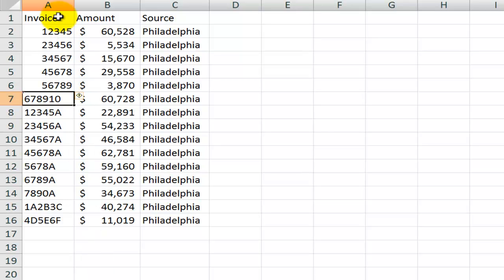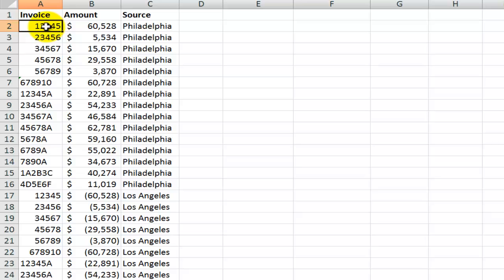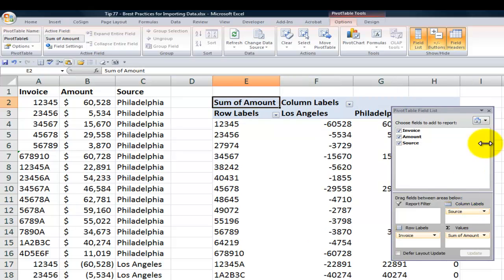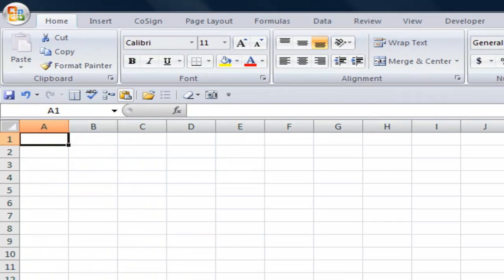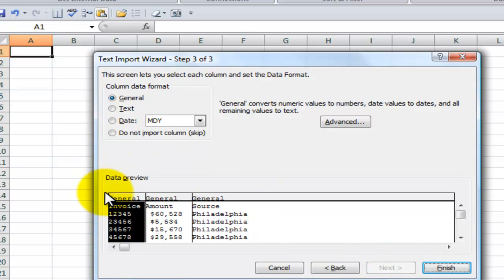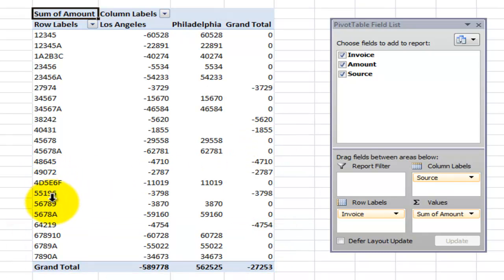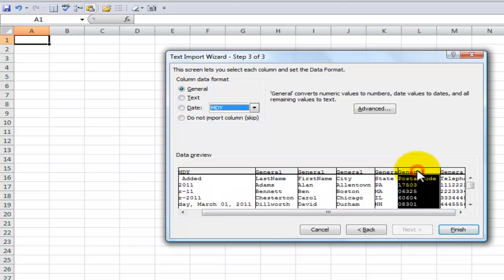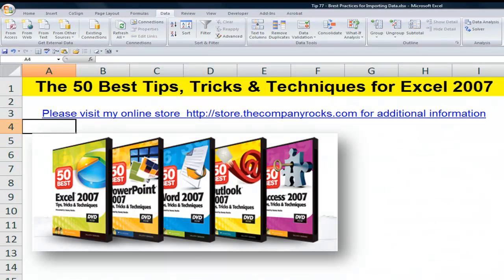My Best Practices for Importing Data Into Excel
Pay attention to the "format" of the data that you import into each field in an Excel Workbook. I created this video lesson after helping a viewer find out why his Pivot Table results were not producing the expected results.

The problem turned out to be that the field containing his Invoice Numbers was improperly formatted. This field should have been imported as a "Text" values field. The records contained a mixture of numeric and text value entries. Yet another example of GIG (Garbage In delivers Garbage Out!)

Watch as I demonstrate the proper way to import External Data in Excel.